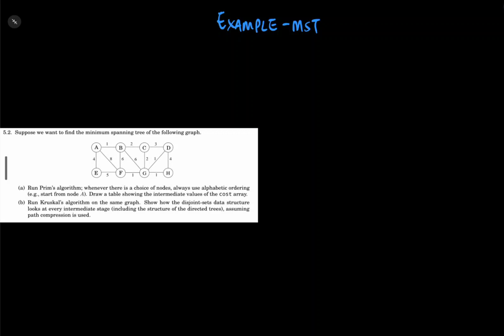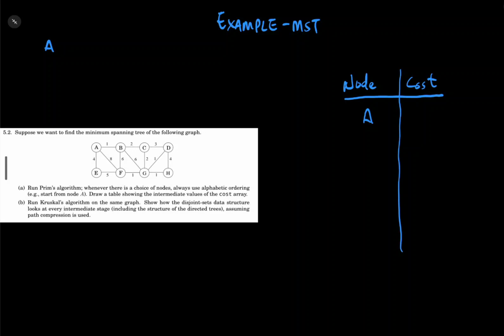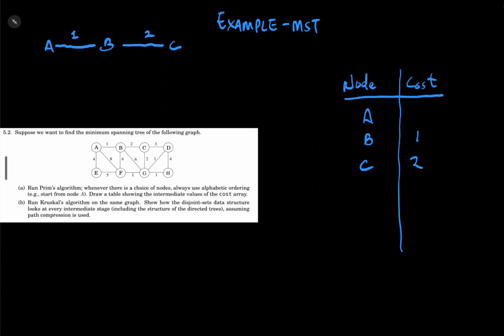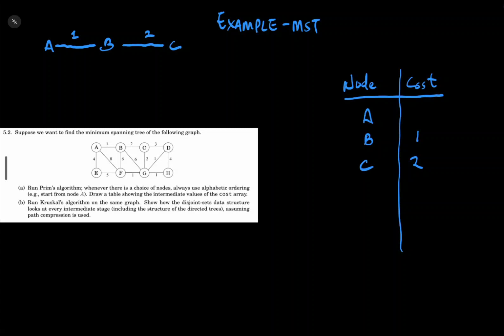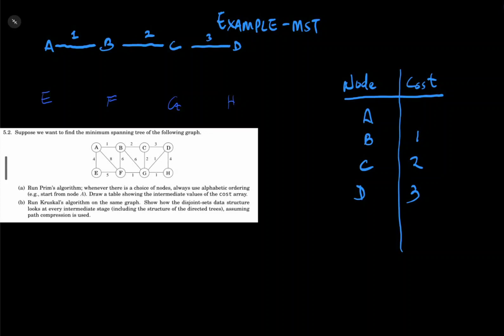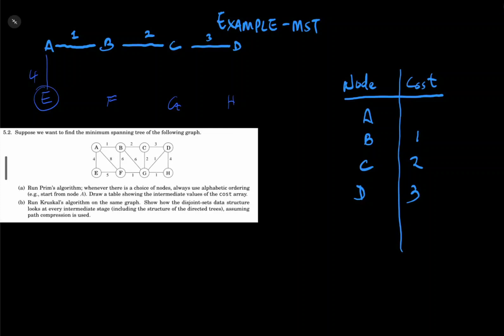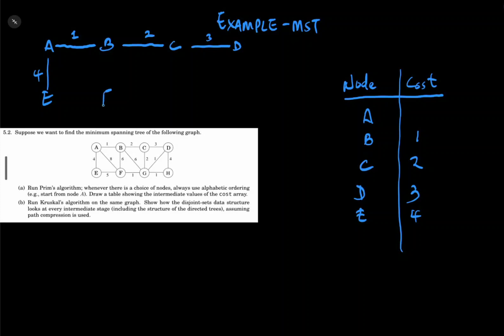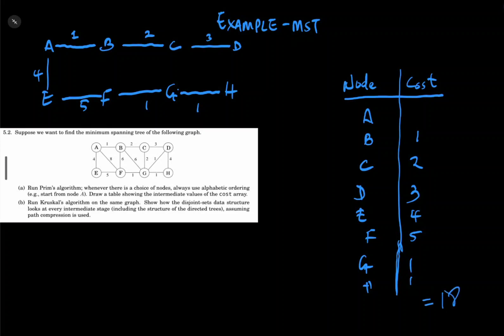Minimum Spanning Tree - Problem Example on using Prim's algorithm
Minimum Spanning Tree problem example on Prim's algorithm.
how to draw mst using Prim's algorithm.
Number of Minimum Spanning trees in a graph